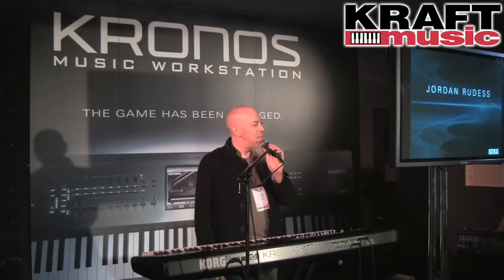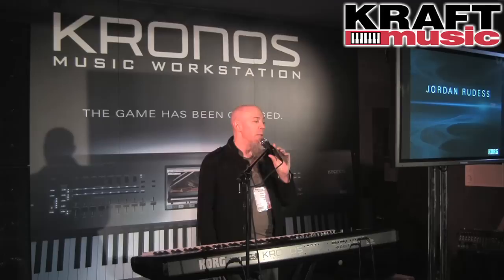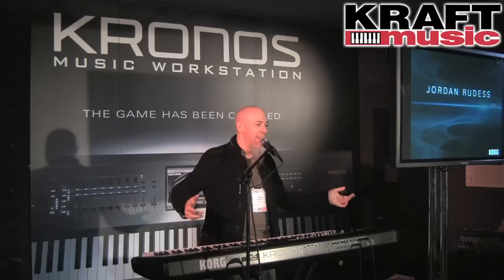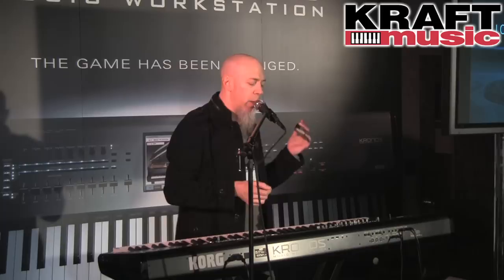Kraft Music - Korg Kronos Demo with Jordan Rudess NAMM 2011 HIGH QUALITY!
Jordan Rudess of Dream Theater demonstrates the Korg Kronos 88 workstation at the 2011 Winter NAMM show in Anaheim, CA.

Find exclusive Korg workstation keyboard BUNDLE packages at Kraft Music. Our keyboard bundles ship with all the accessories you need for home, studio, or stage at one low price.